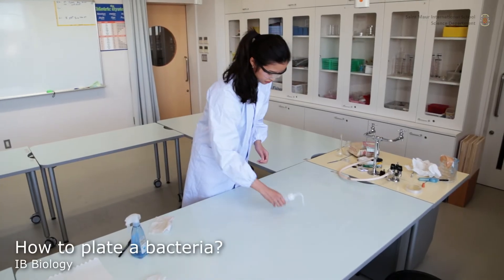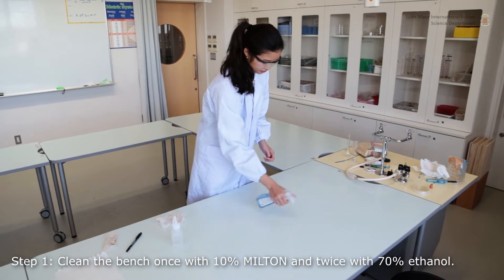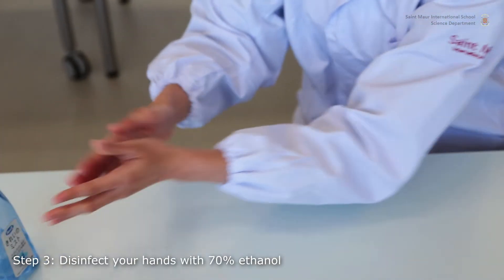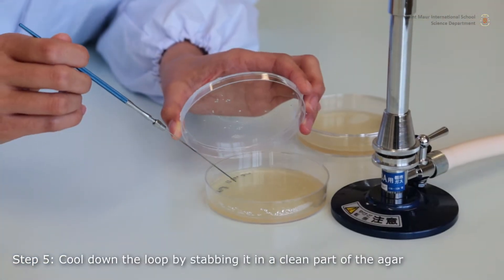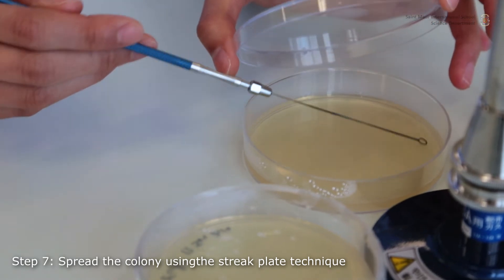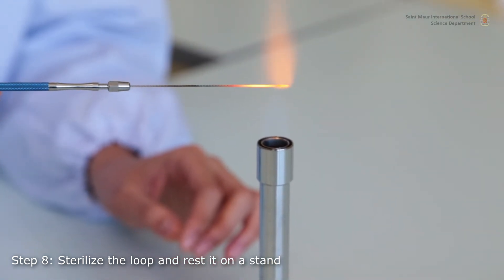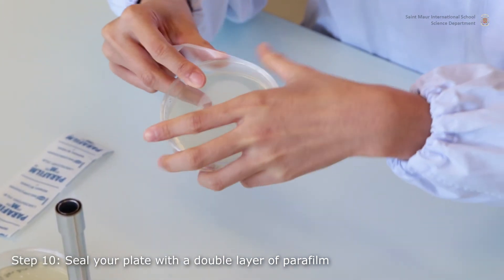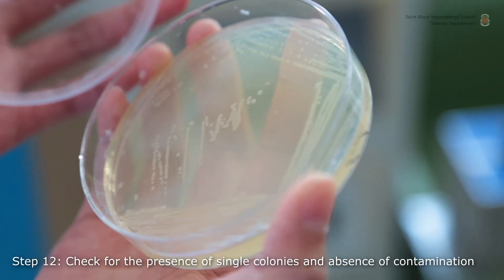Bacterial Isolation on LB Agar Plates - IB Topic Option B Biotechnology and Bioinformatics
In this video, we explain how to isolate single bacterial colonies of Escherichia coli on lysogeny broth (LB) agar plates using standard aseptic microbiology techniques.

00:00 - Start
00:10 - Cleaning and sterilizing the workspace
00:39 - Establishing a cone of sterility
01:28 - Inoculum pick up
01:32 - Petri dish streaking
02:44 - Incubation

== CREDITS ==
Video shot and edited by Dr Guillaume ERARD
Techniques demonstrated by Ms Miyu SHU